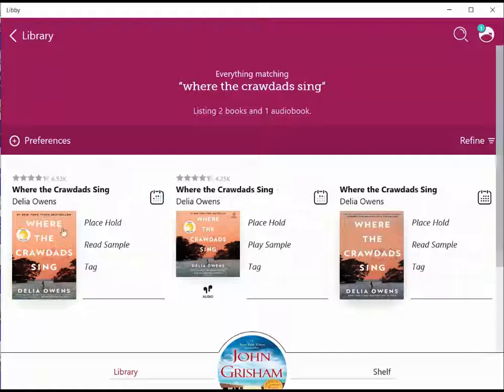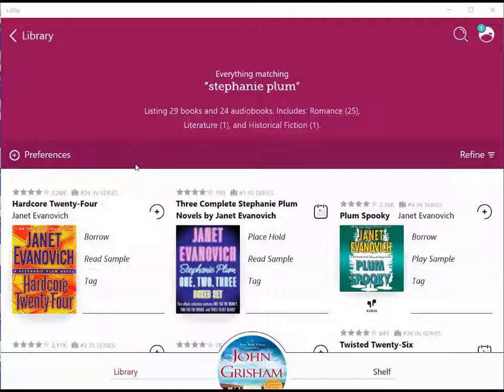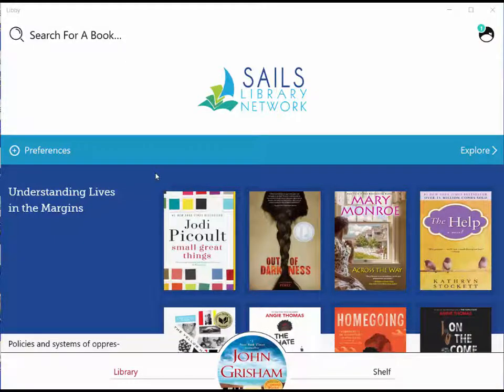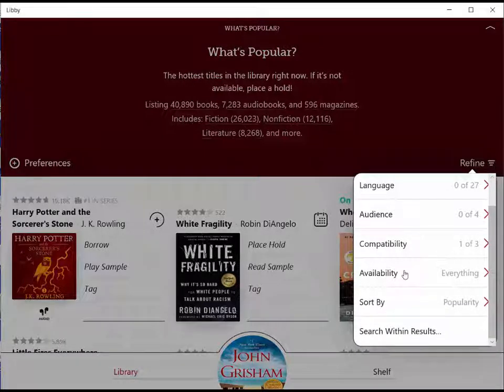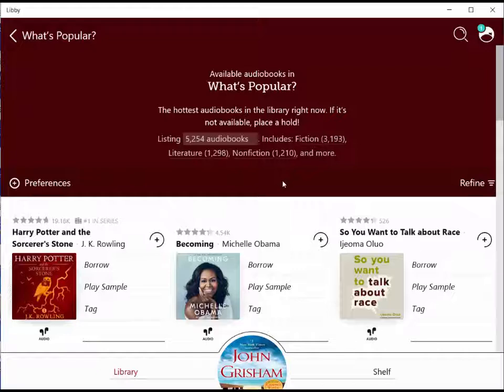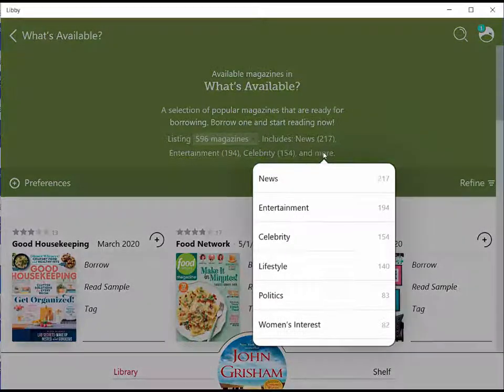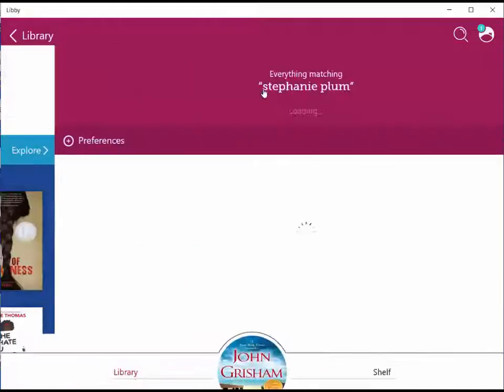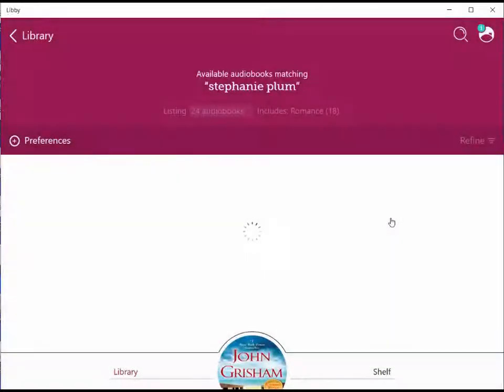Searching for books, audiobooks and magazines in Libby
This video will provide detailed information about how to search for books, audiobooks, and magazines in Libby.